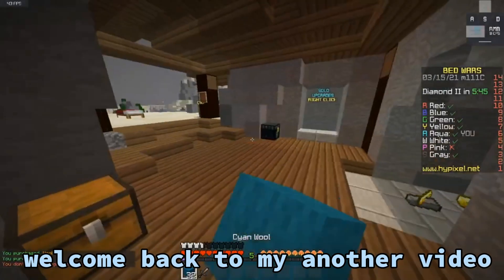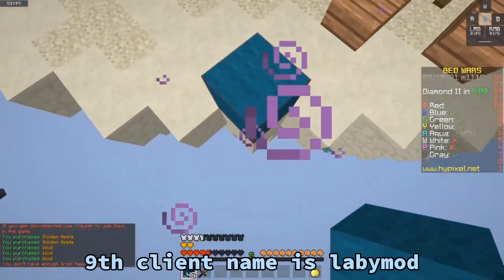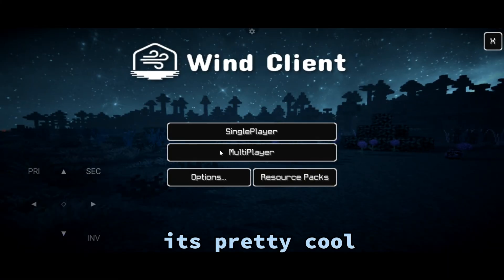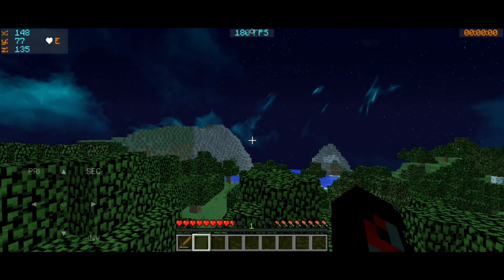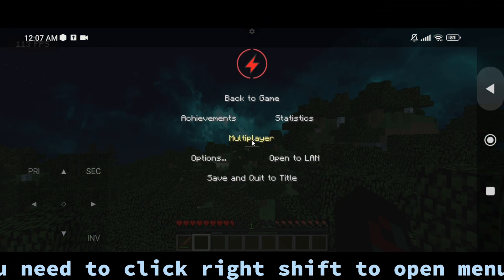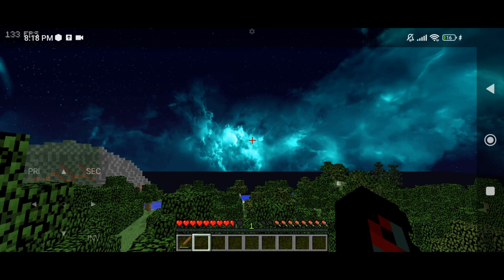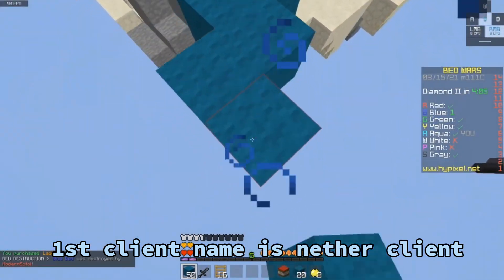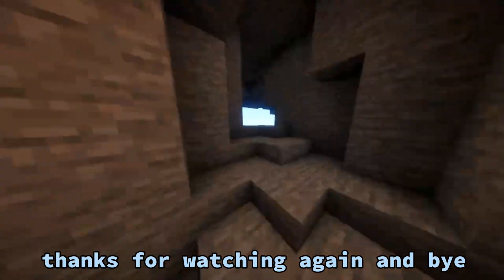Top 10 best fps boost and pvp clients for 1.8.9 | minecraft/pojavlauncher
top 10 best fps boosting  and pvp clients for 1.8.9

[ how to add clients used in the video - never made 💀 ]

[ clients download link - in pinned comment ]

[ Background bedwars gameplay - @bazen1232 ]

my discord link 🔗 ( if doesn't work click below discord link )